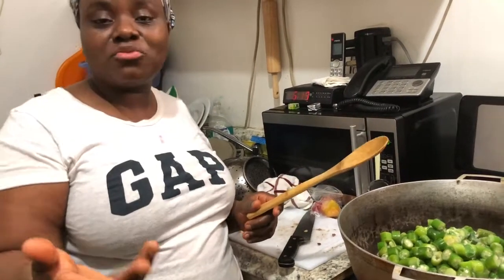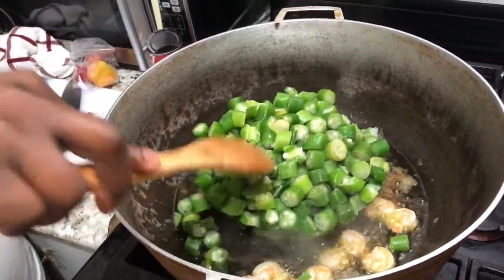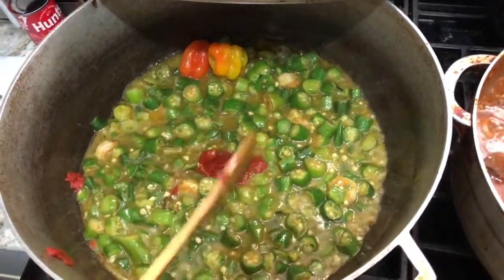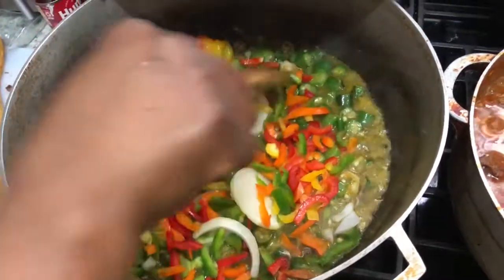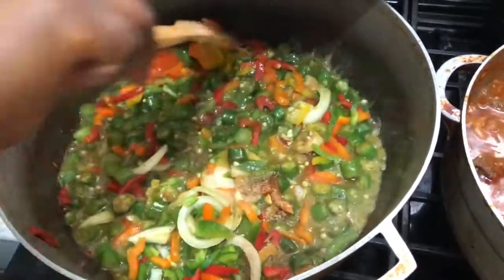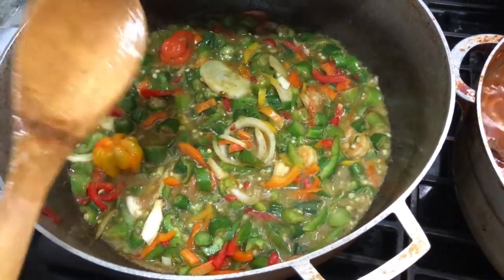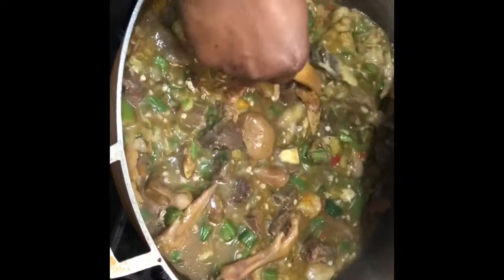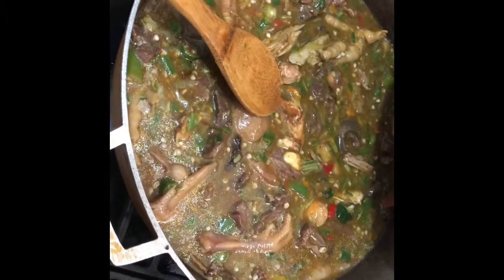How to make liberian fried okra